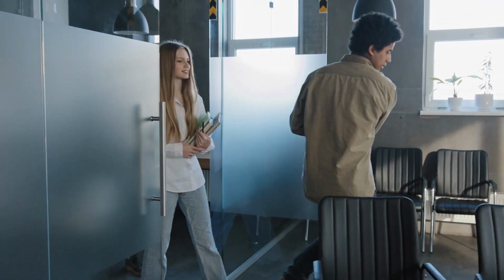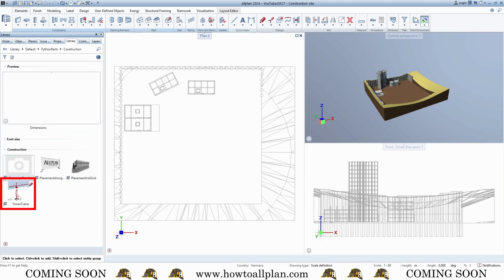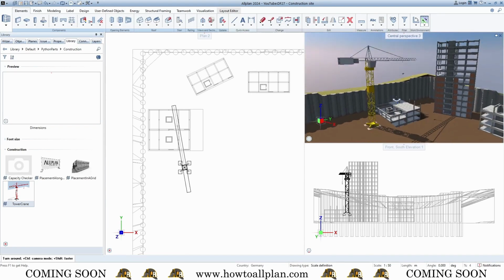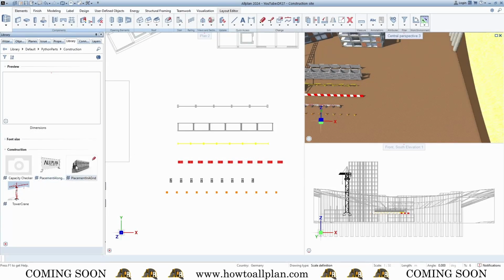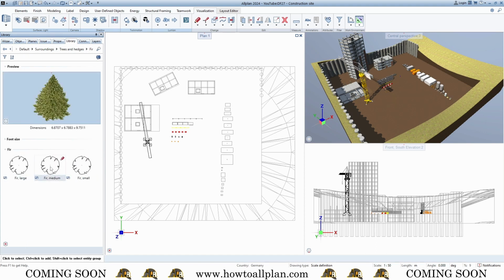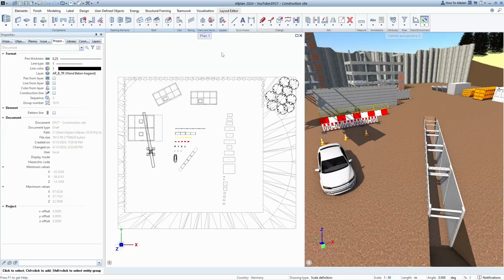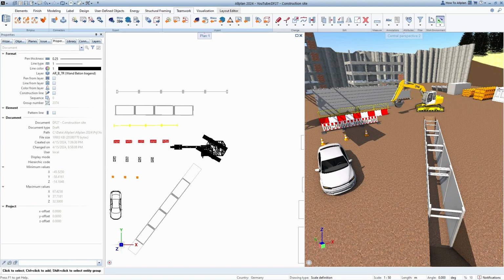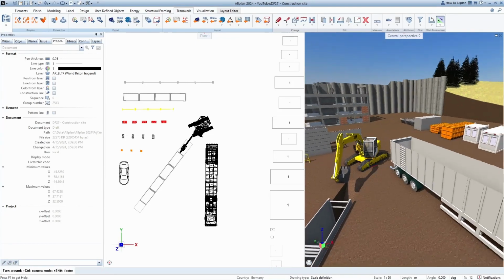Complete Construction Site Modeling in Allplan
🌟 In this video, you’ll learn how to model your construction site in Allplan with essential elements like cranes, fences, machinery, and more! 🏗️ Steps: Access the Library 📚 and adjust the crane jib as needed. 🏗️ Add fences 🚧 and insert other elements 🚜. Explore the extensive library 🌐 to find more elements like trees and cars. Use 3D Warehouse 🌍 from the Teamwork tab - Content Connector to download and insert models like excavators and trucks. For older Allplan versions, download directly from the site and use drag-and-drop for importing in Allplan. 🚚 Learn how to transform your construction site for impressive presentations! 🌟

Chapters
0:00 Intro
0:20 Tower cranes
1:35 Construction fences
2:08 Other construction site elements
3:30 3D Warehouse - Machinery
5:15 End

ADDITIONAL INFO
Software:
Allplan 2024 AEC: Largest license package 💻
Video recording : OBS Studio 🎥
Video editing: Davinci Resolve 18 🎞️
Audio editing: Audacity 🎧
Running on: Windows 11 🖥️

Hardware:
Processor: AMD Ryzen 5
RAM: 32GB
Graphics card: Radeon RX 570 Series
Microphone: Trust GTX 252 Emita